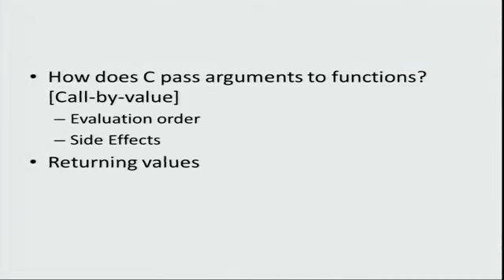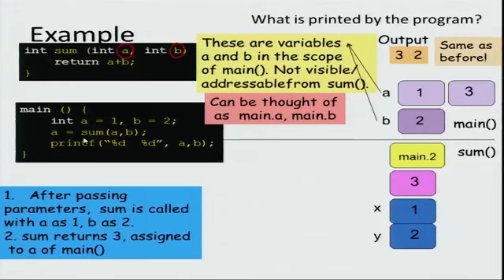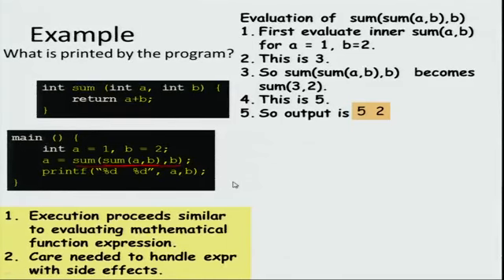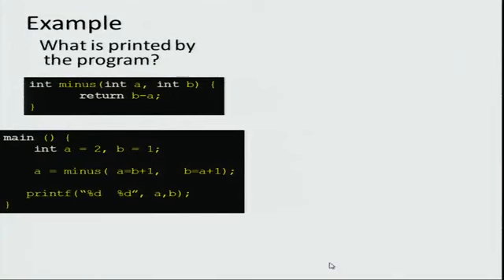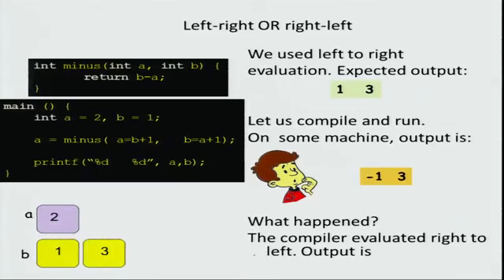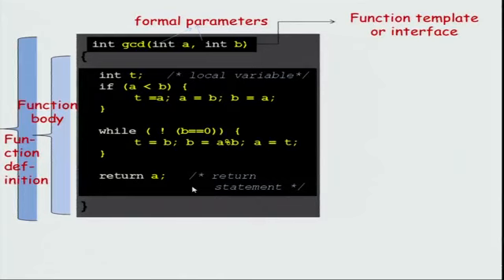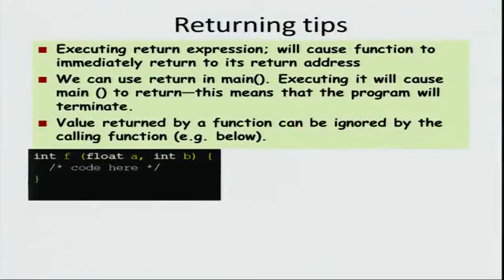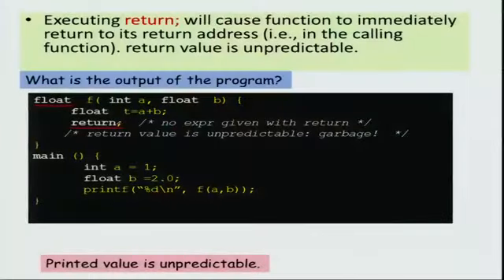21 Some examples on functions